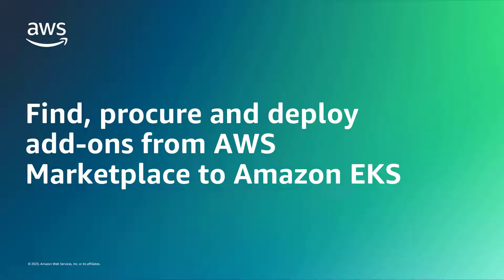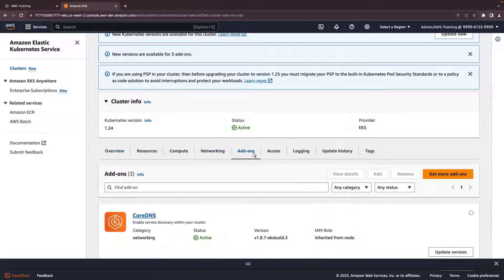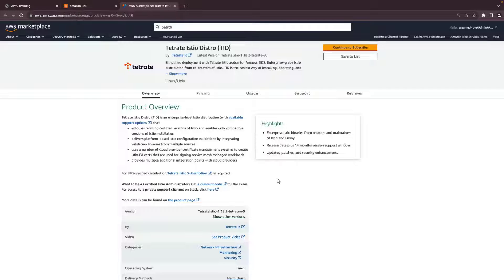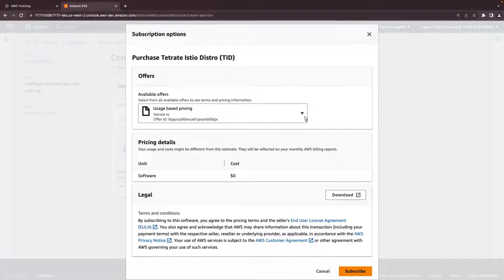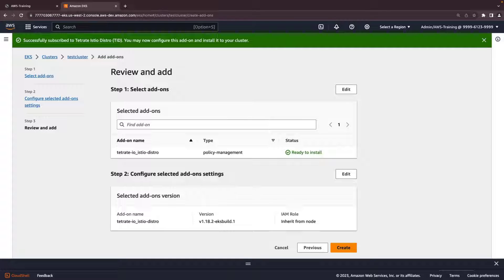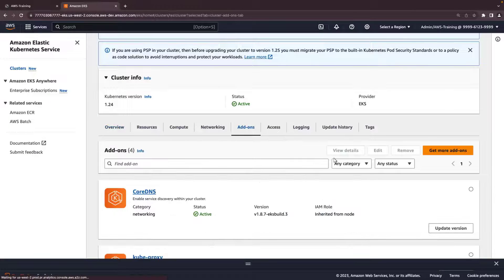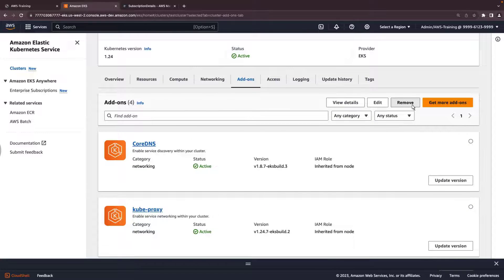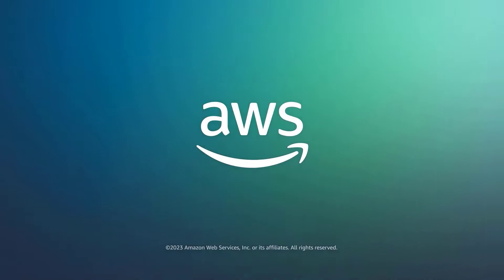Find, procure and deploy add-ons from AWS Marketplace to Amazon EKS | Amazon Web Services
In this video, you’ll see how to find, procure, and deploy third-party add-ons from AWS Marketplace to Amazon Elastic Kubernetes Service (Amazon EKS) clusters.

With this solution, you can find, procure, and deploy Amazon EKS add-ons from AWS Marketplace in the Amazon EKS console. This saves time when finding and deploying free or paid operational software so you can make your EKS cluster production-ready with just a few clicks.